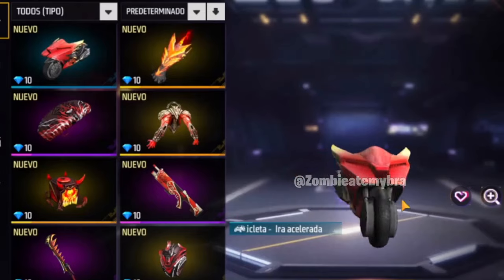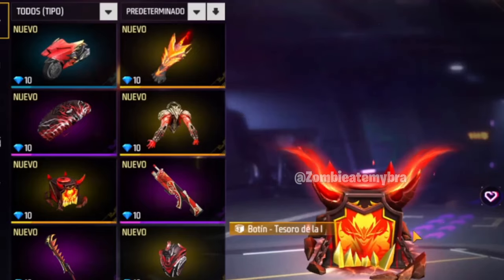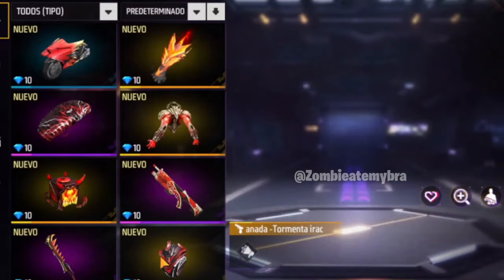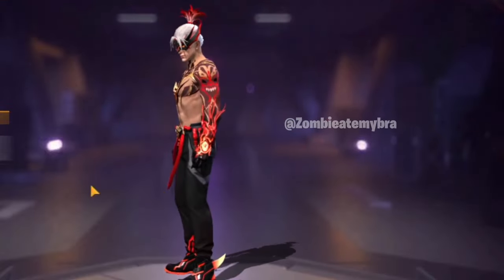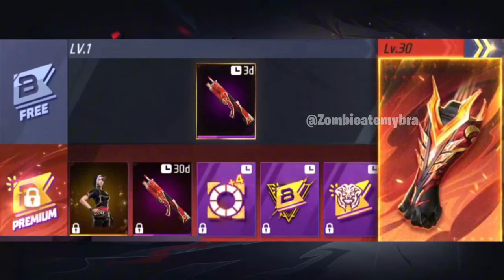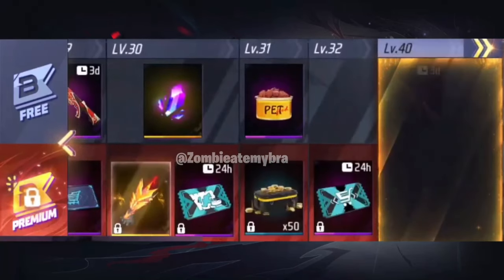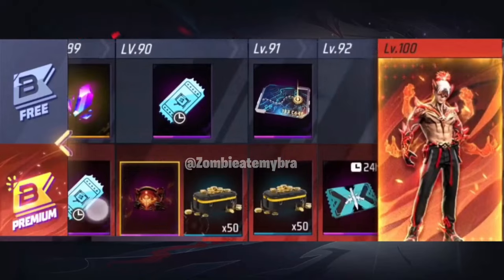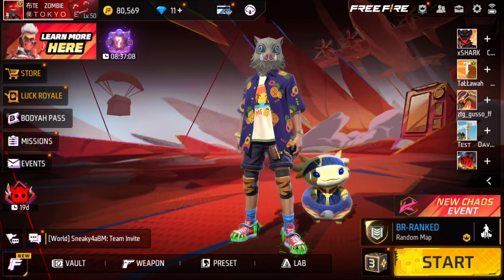February Booyah Pass: More Emote Slots, Rewards & Review!